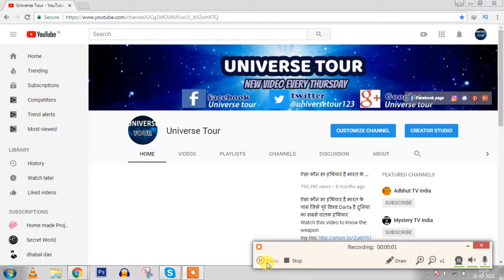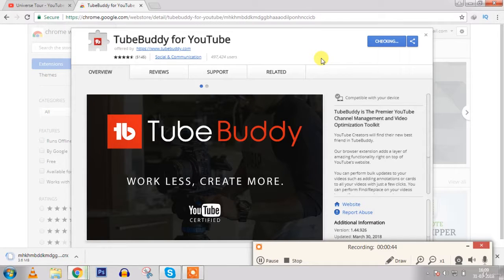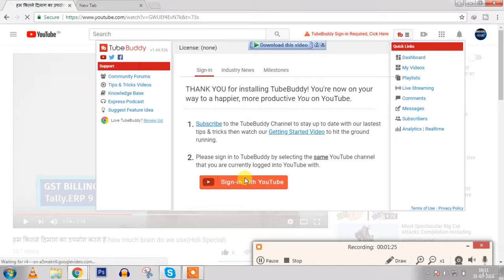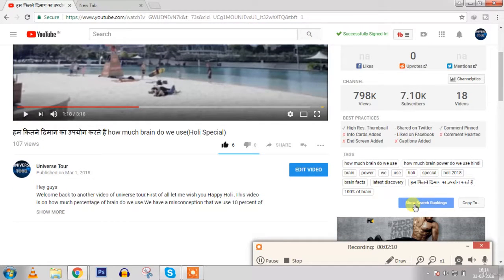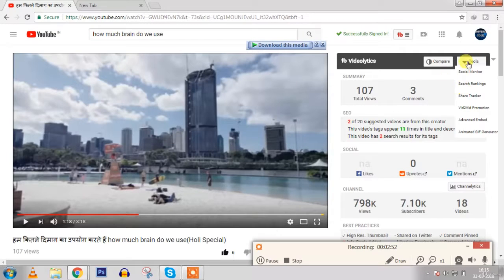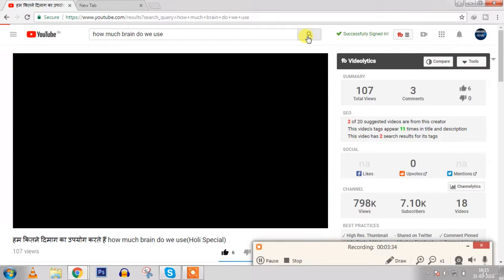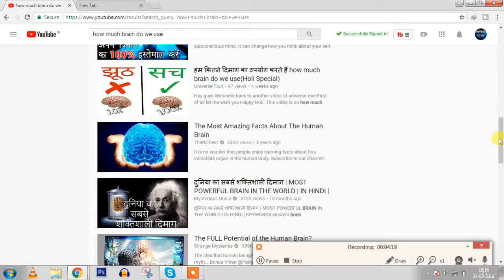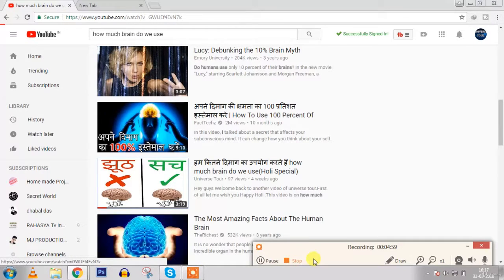3 Tool No 2